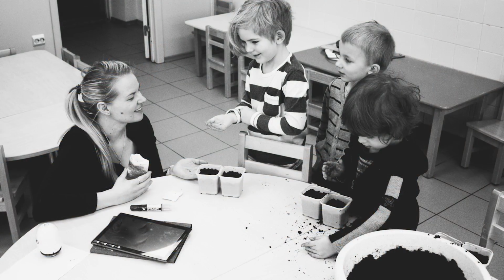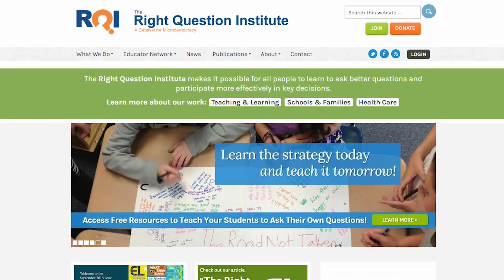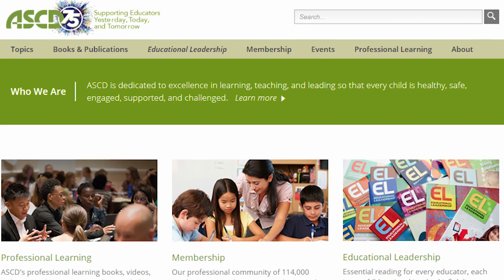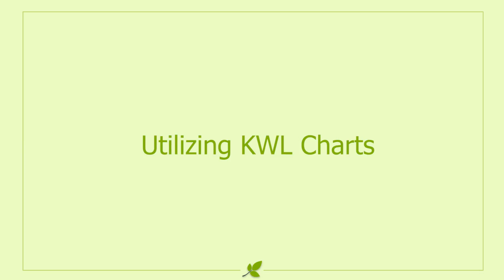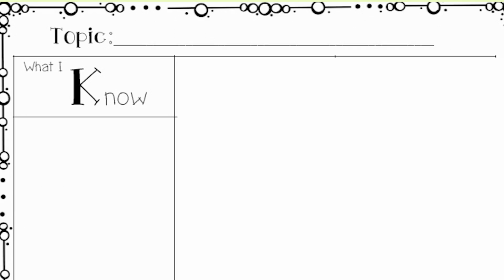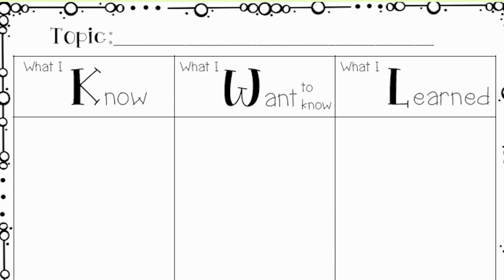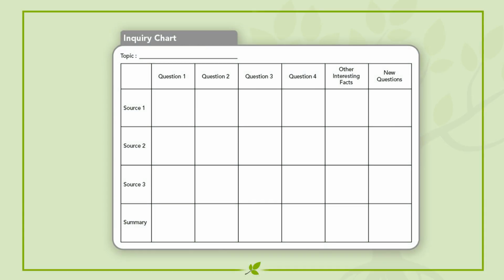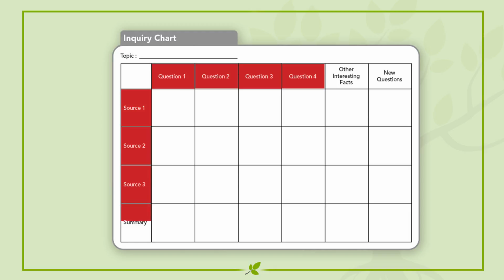1 5 CEdited 1